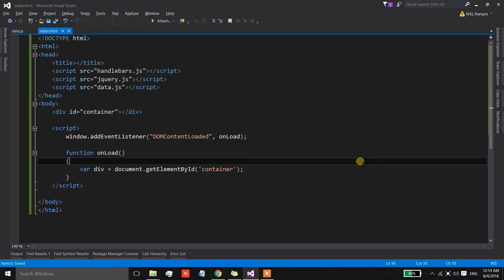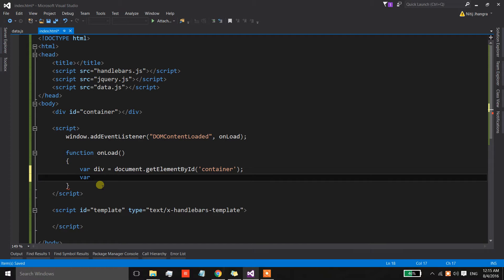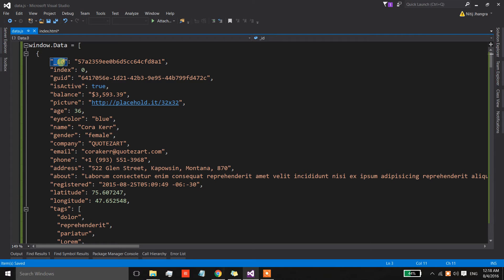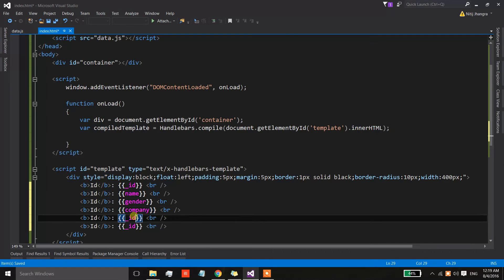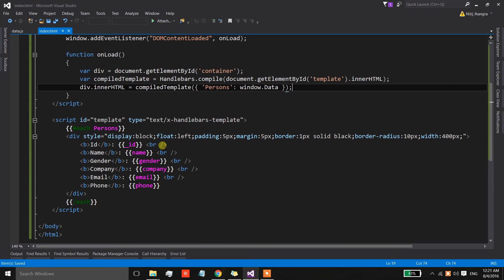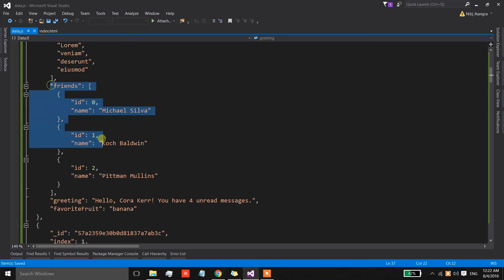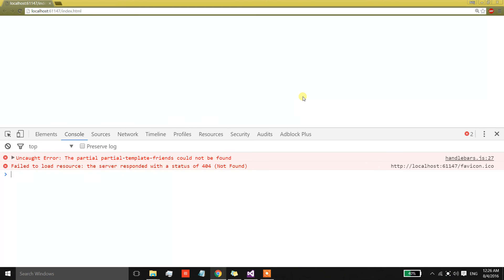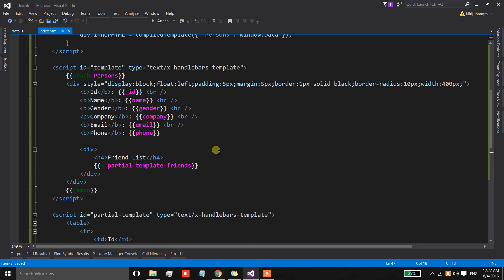Templating Using Handlebars | Part 2 - Partial Templates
This is the part 2 of the video series on Handlebars code library.